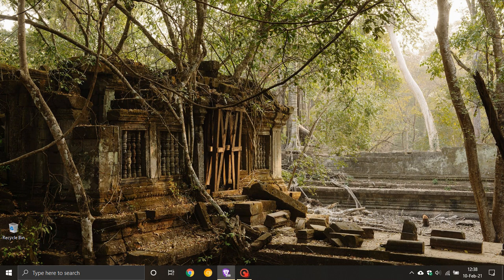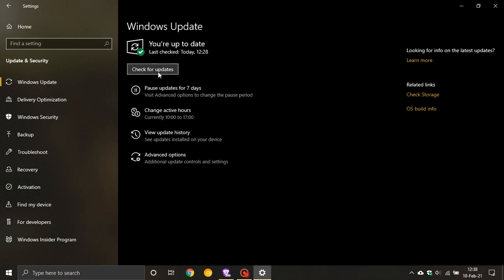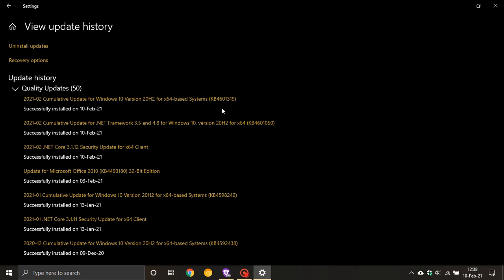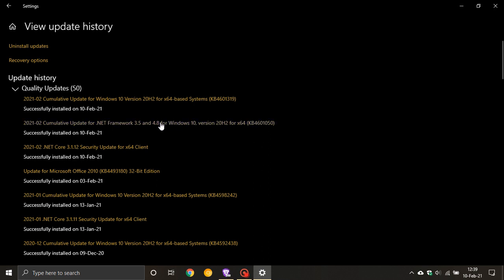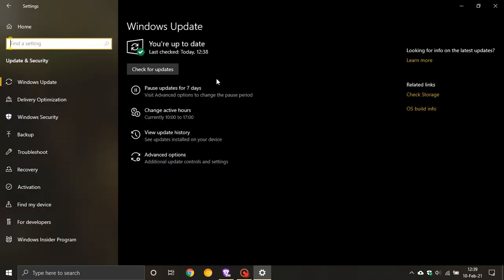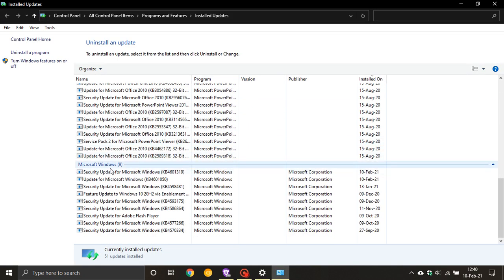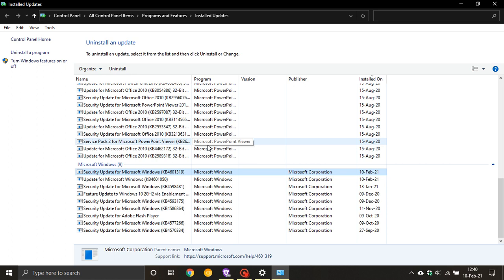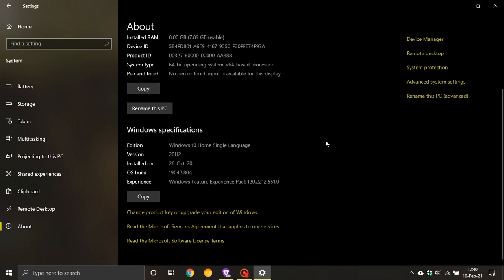Windows 10 v20H2 Build 19042.804 (KB4601319) Is Now Available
I hope you enjoy this video. The second Patch Tuesday of the year has arrived and the new update addresses security flaws in Windows 10 2004 and 20H2.